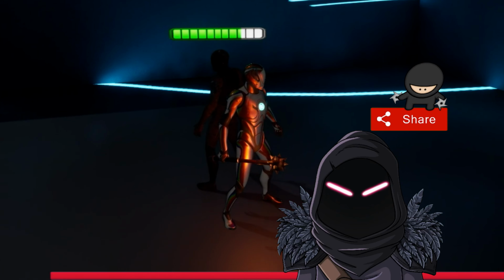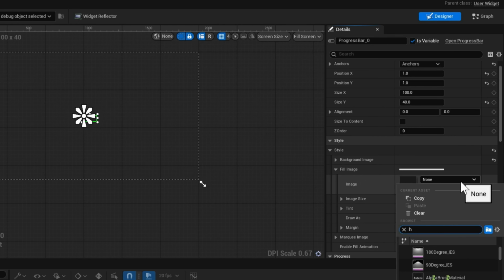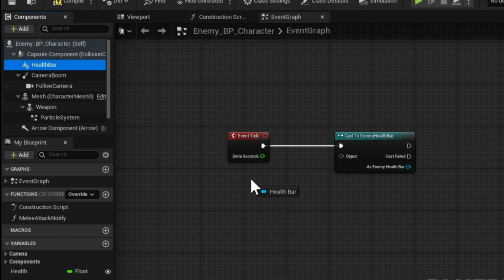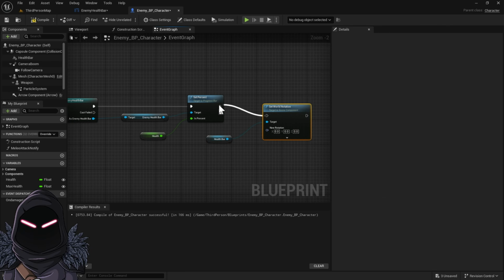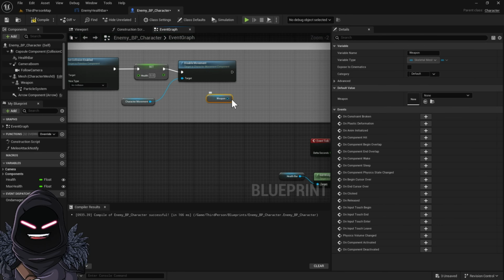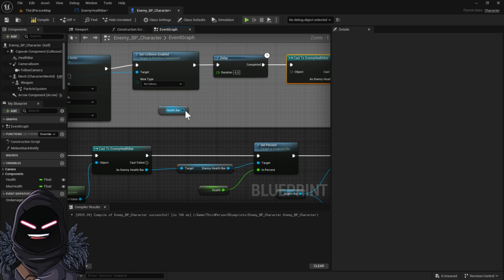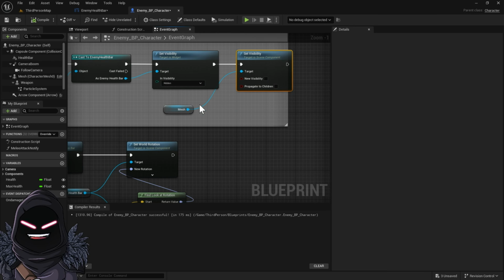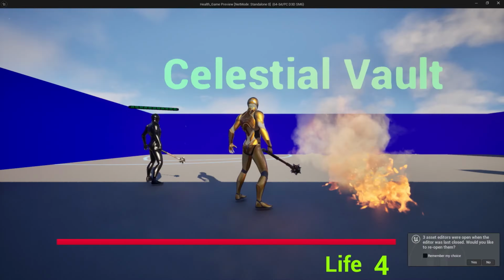Unreal Engine 5 – Custom Enemy Health Bar & Death Logic (Blueprint Tutorial Part 8)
🎮 Welcome back, creators!
In Part 8 of my Unreal Engine 5🎁 Download the FREE Health Bar UI Image:
Third Person Game Series, we’re stepping up our enemy system by adding a custom health bar,
 styling it with free assets, and making the enemy disappear upon death using Blueprints only — no C++ required!

💥 This episode is perfect for both beginners  looking to level up their combat system visuals and logic.

✅ What you'll learn in this video:

How to attach a custom health bar to your enemy

Reducing health with Blueprint logic

Hiding the health bar when the enemy dies

Making the enemy disappear after death

Importing and using your own health bar image

BONUS: Free asset to style your health bar!

00:00 - Intro
00:06 - Recap of Part 7: Damage System
00:14 - Free Health Bar Images
00:48 - Creating the Health Bar Widget
01:53 - Positioning & Styling the Health Bar
02:05 - Using Imported Custom Health Bar Image
03:50 - Attaching Health Bar to Enemy
10:15 - set the Enemy Character Health Bar visibility on Enemy Death
14:43 - Testing in the Editor
15:00 - Scale Enemy Health Bar
15:27 - set Enemy Visibility off Event Death
16:00 - Troubleshooting & Tips
18:10 - Some Final Words

Third Person Template

Blueprint Visual Scripting

Custom UI Image for Health Bar

Free Game Dev Assets

Whether you're building a third person action game, a blueprint-based prototype, or just leveling up your Unreal skills — this series walks you through game dev start to finish.

Stay inspired… and keep creating!